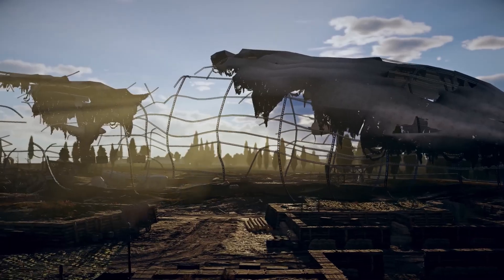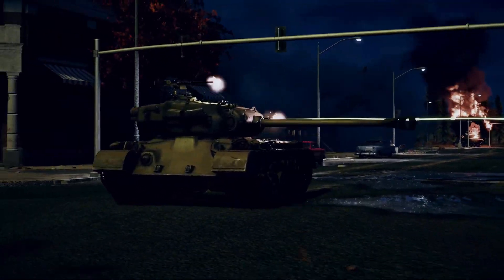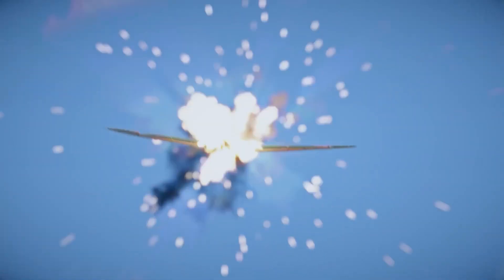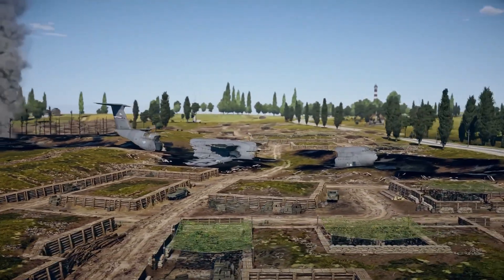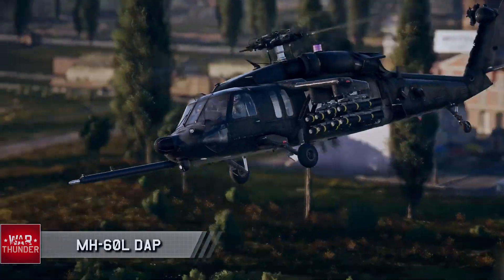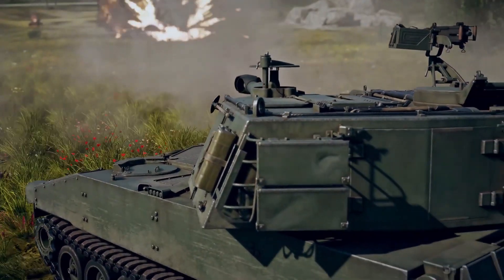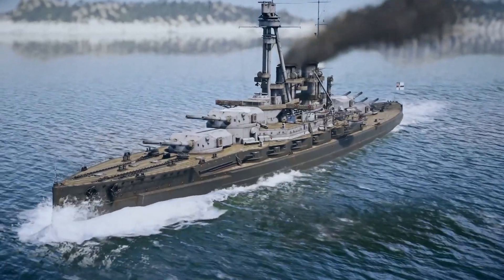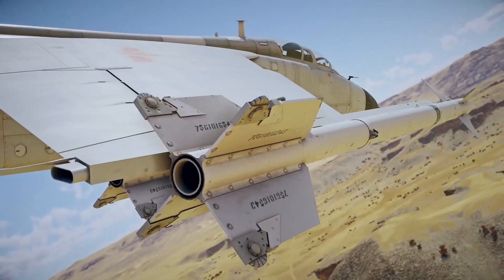War Thunder - Official 'Kings of Battle' Update Overview Trailer - StanleyS Game TrailerS